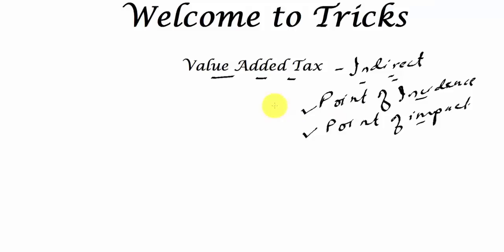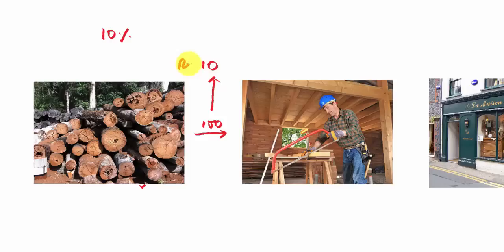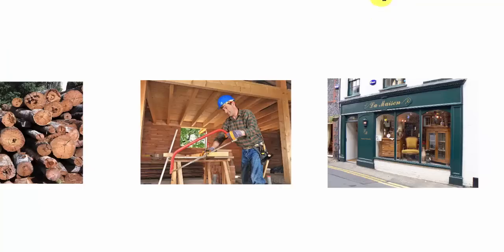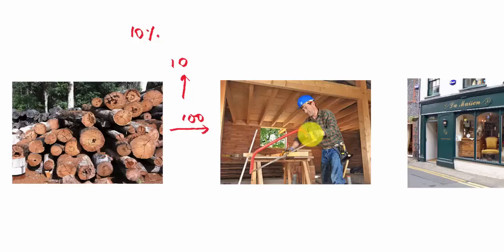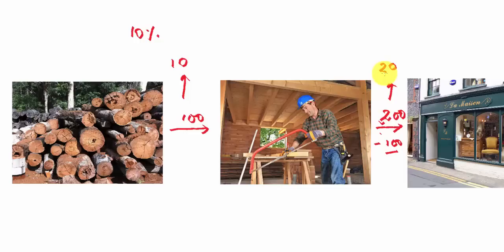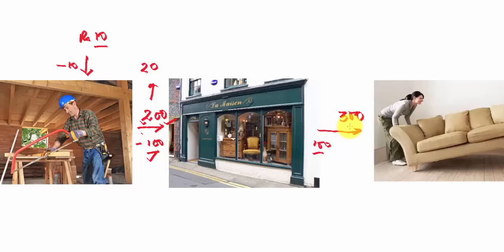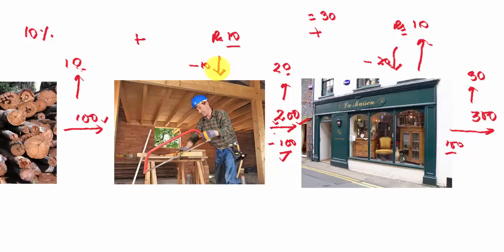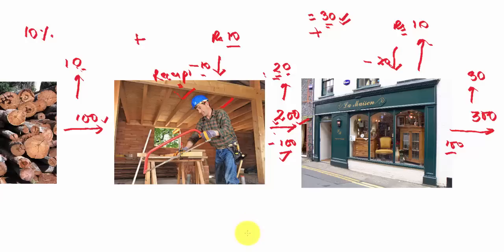VAT Value Added Tax Explained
VAT Value Added Tax Explained with example